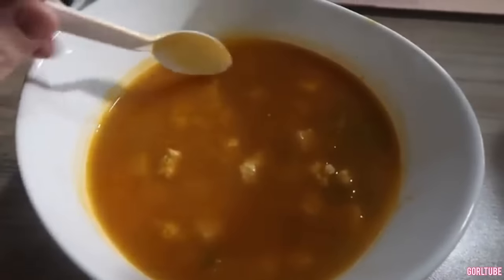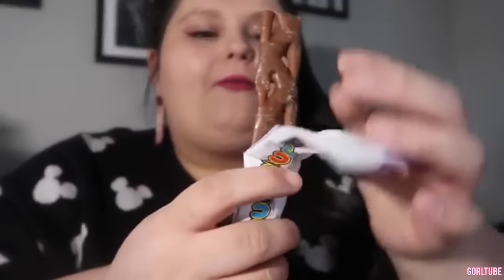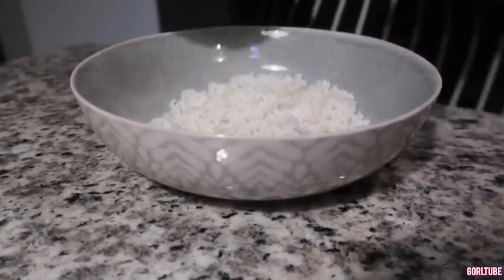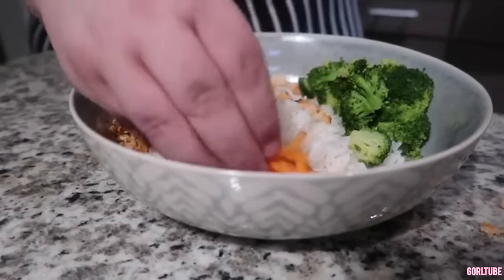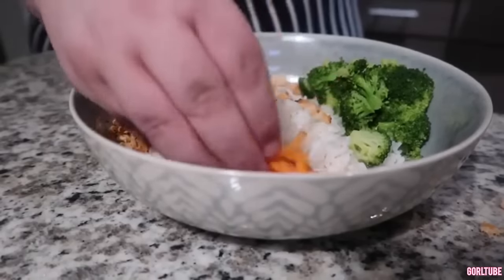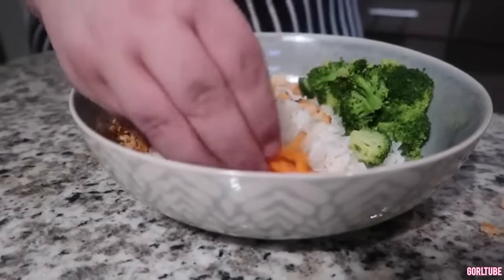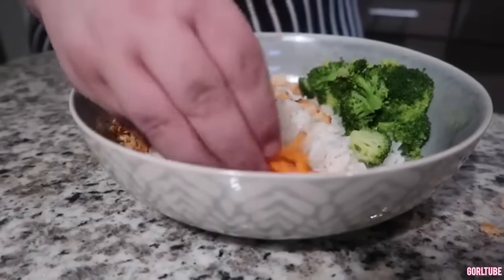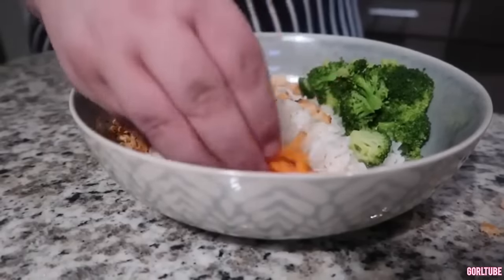Amberlynn Reid only eating healthy food on camera but still weighs 600 lbs 😬👀